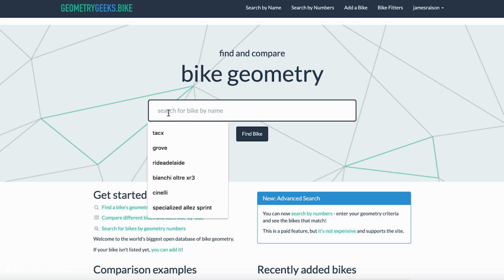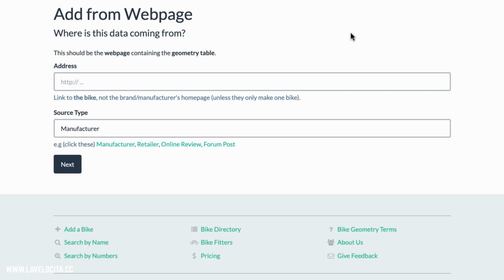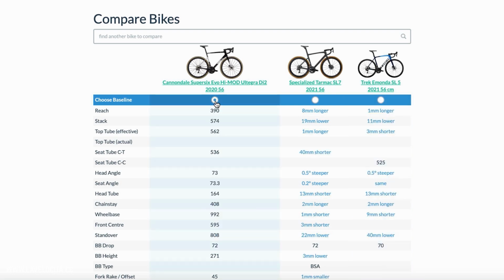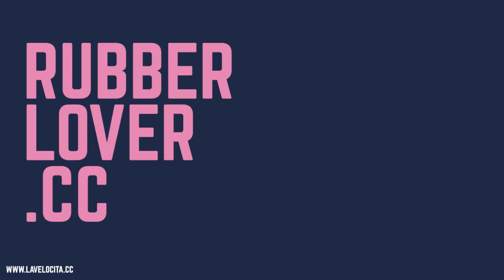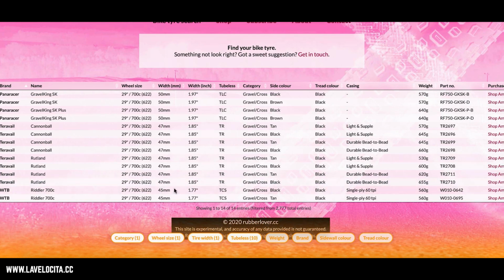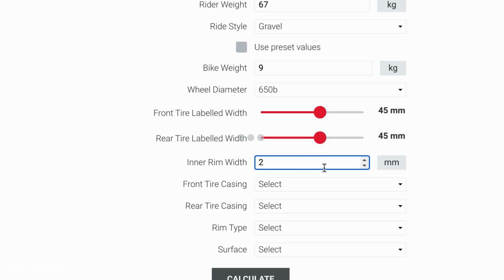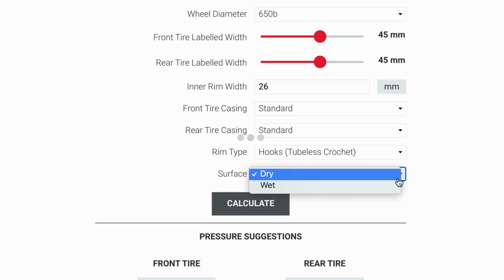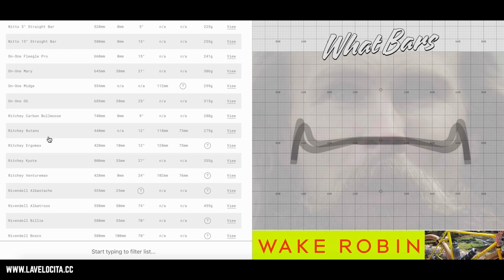4 FREE online bike tools you need to know about!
Show these awesome tools some love!
3. SRAM/Zipp Tyre Pressure guide

Read my words!

Curious what gear I use to make these videos? This has been my setup since 2018:
Sony a6300 camera but for 2020 I'd recommend its replacement Sony a6400
Sigma 16mm lens
Rode SmartLav microphone